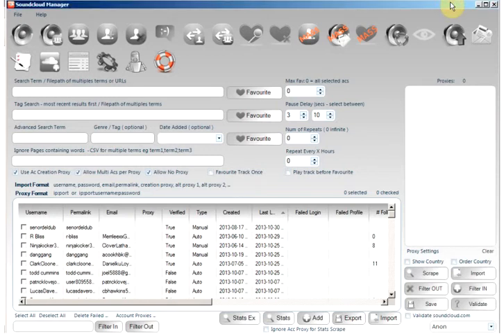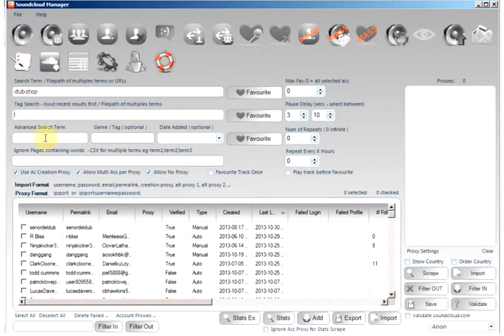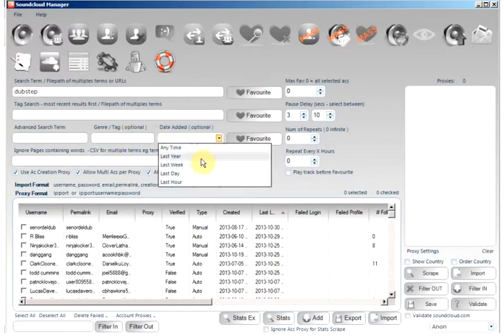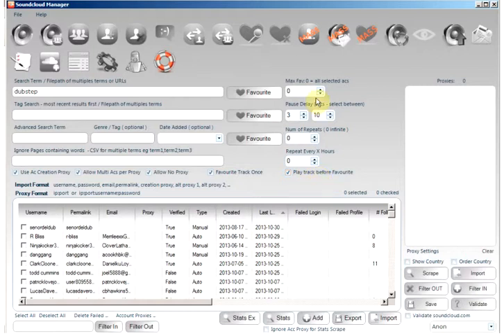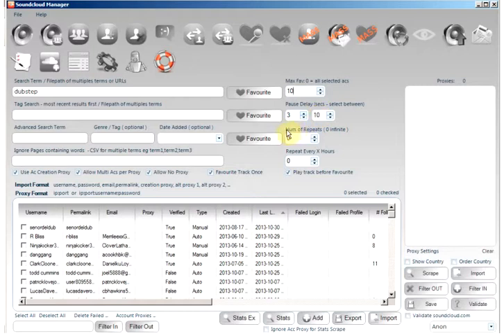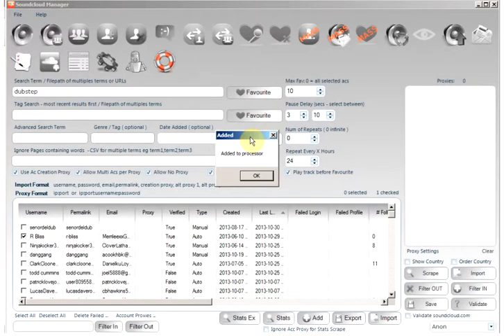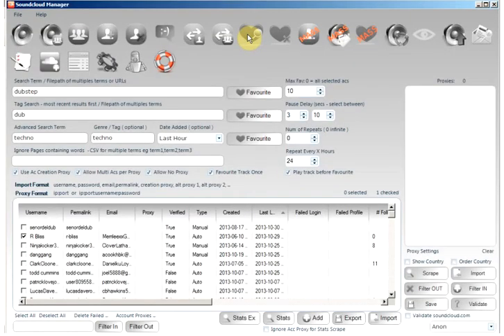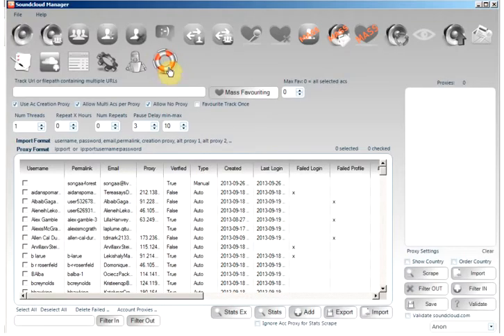Soundcloud Manager - Beginers Guide - Favouriting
Beginners guide to the Search and Favourite / Like functionality in the Soundcloud Manager software